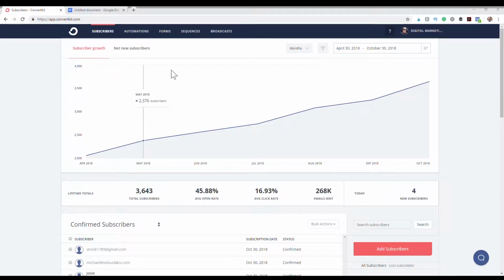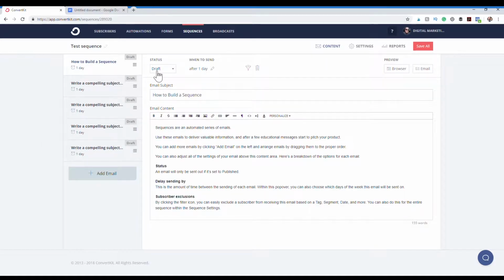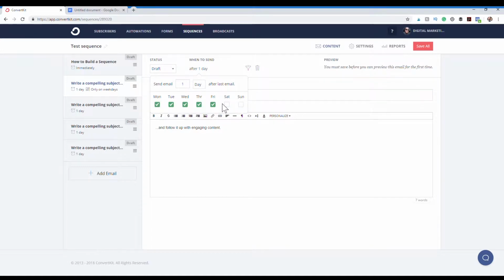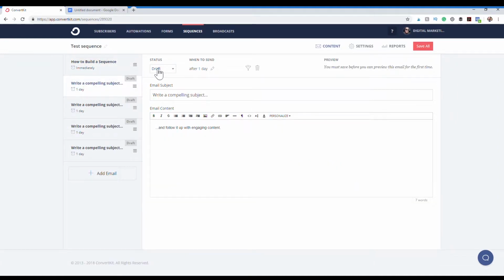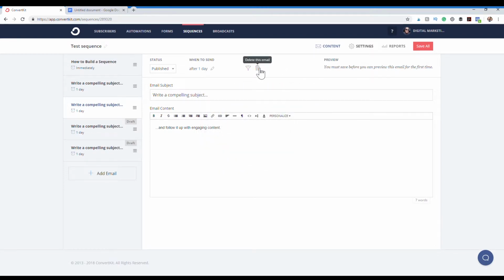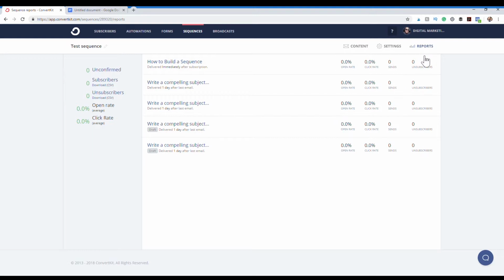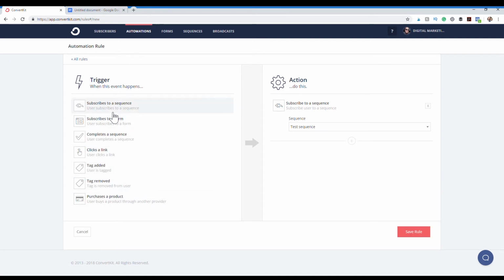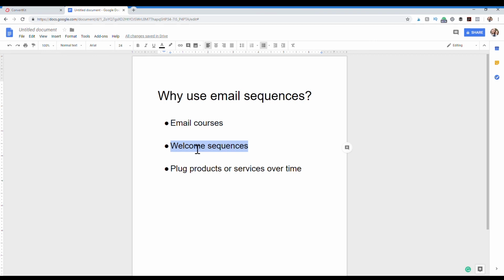How to create and use email sequences in ConvertKit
In this video, I show you step-by-step how to create and use email sequences in ConvertKit. ConvertKit is a popular email service provider (and email marketing service) used by many bloggers to design opt-in forms, landing pages and manage their email communication.